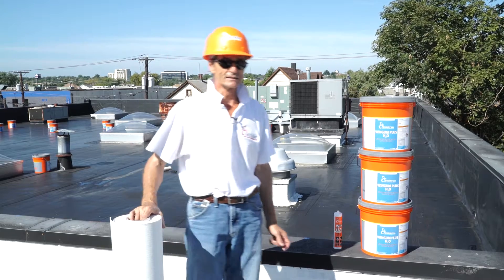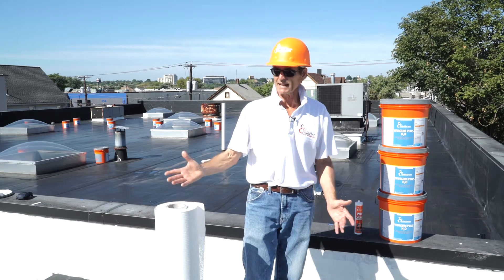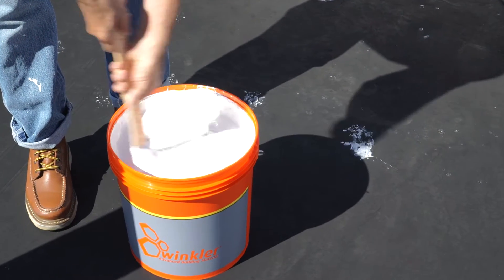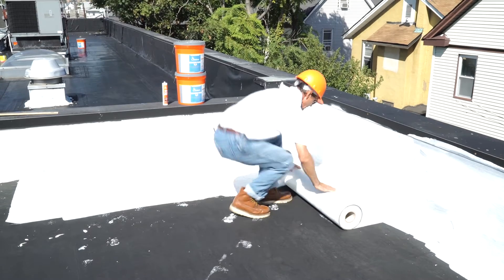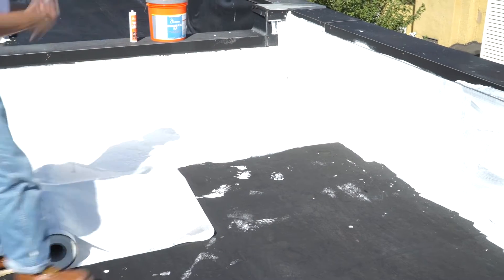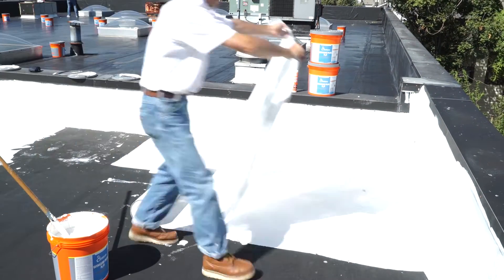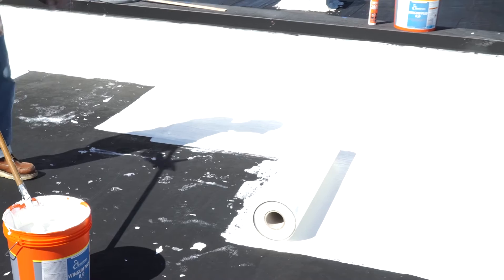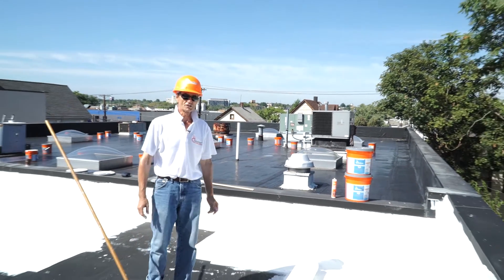WINKLER - Wingum Plus H2O - Liquid Applied Roof System - Recover EPDM - How to set WintechnoMat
WINGUM PLUS H2O Liquid Applied Roofing System for this commercial project was completed by C&C Construction in Hackensack, NJ. WINGUM PLUS H2O is ready to use by roller, brush, large paintbrush, steel  plastering  trowel  or  airless  spraying  gun, over dry surfaces at temperature between 41F and 104F (5°C and 40°C). Collective consumption rate for base and top coats with WINTECHNO MAT  interposed is between 2.90 and 3.65 gallons/100 sq.ft. (1.6 – 2 kg/m2), corresponding to an average dry thickness of 45 mils (1.15 mm).
Always use the WINTECHNO MAT for warranted roof system.